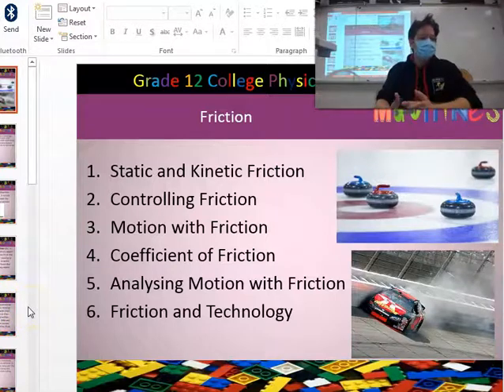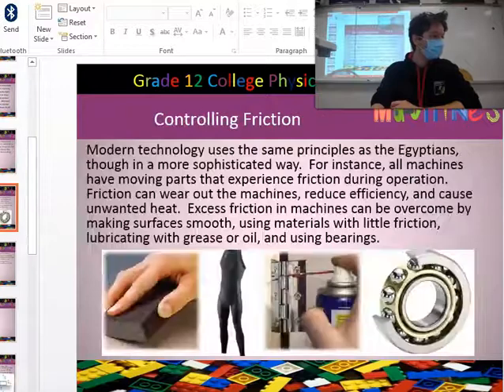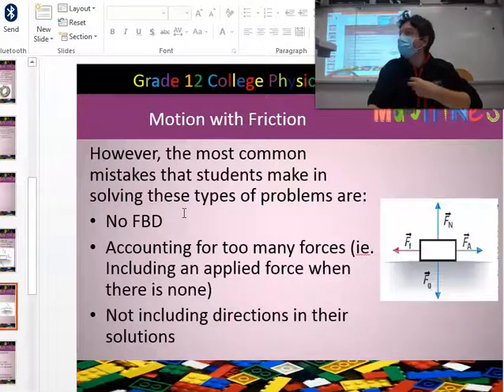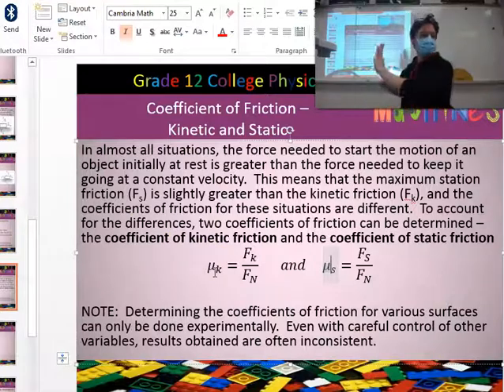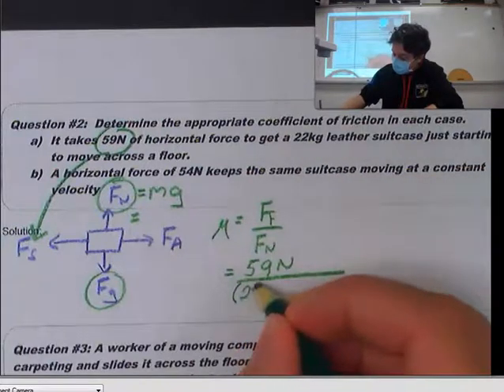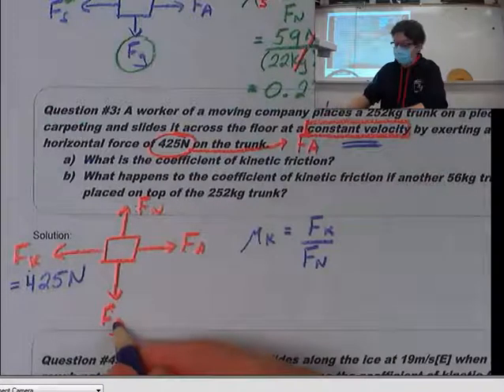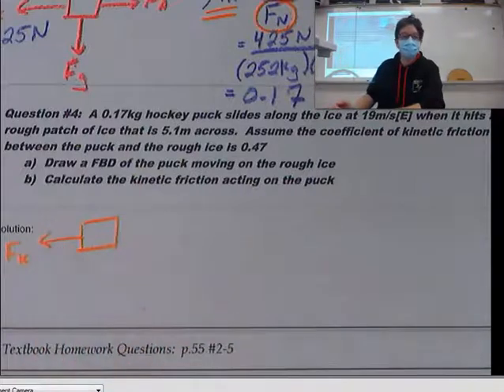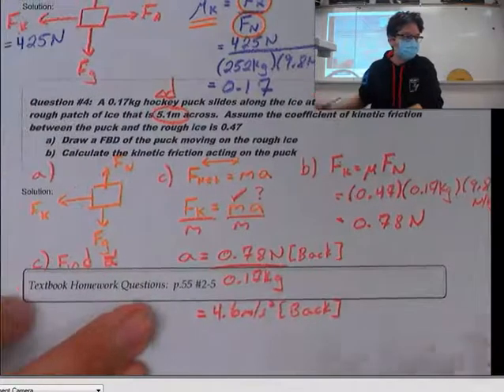Grade 12 C Physics 2.7 - Friction